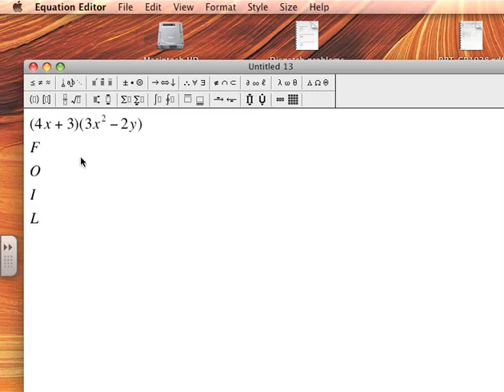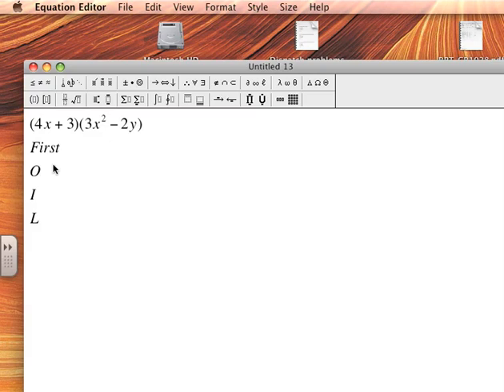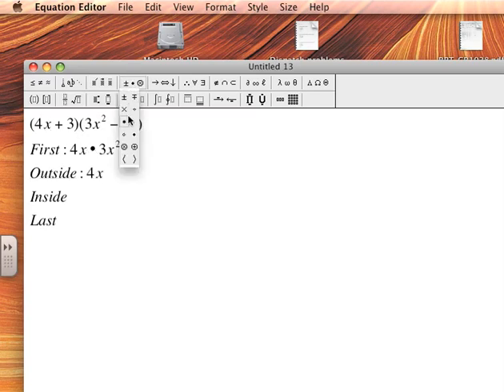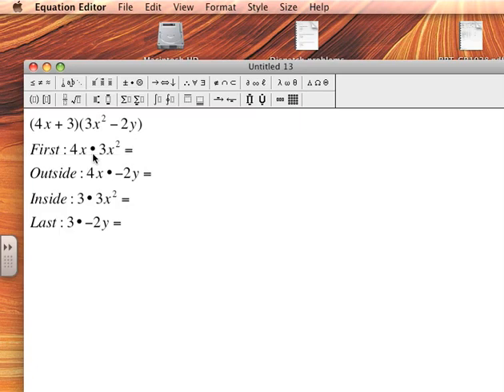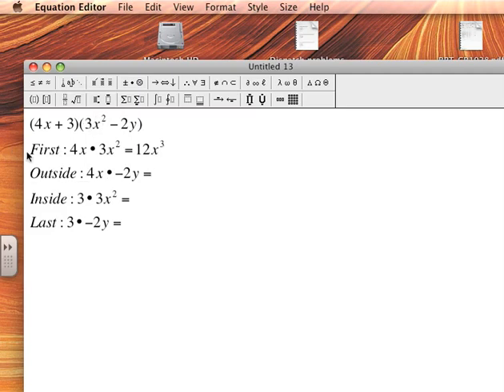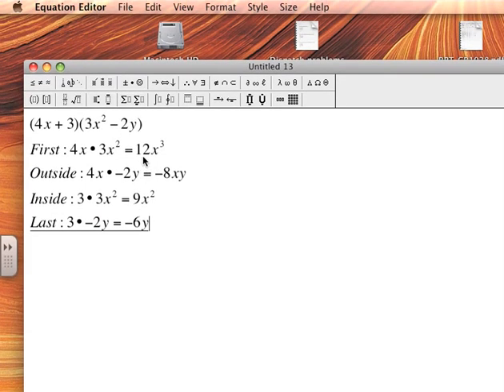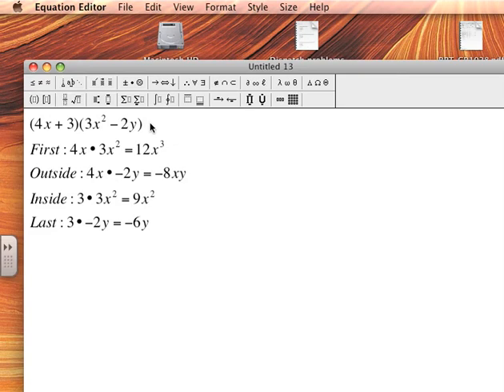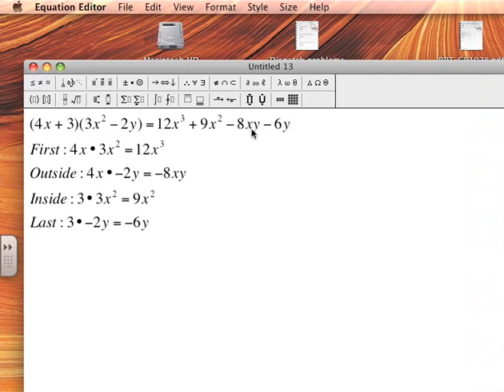FOIL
mr danielczyk shows how to multiply 2 binomials using the FOIL technique.